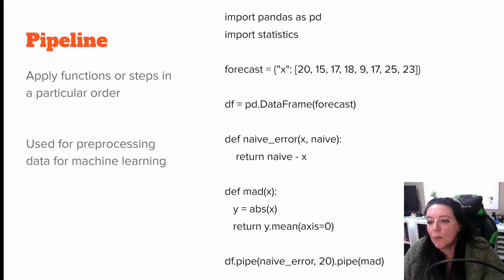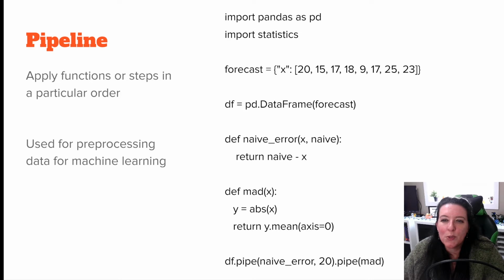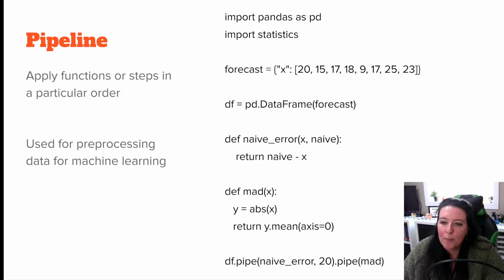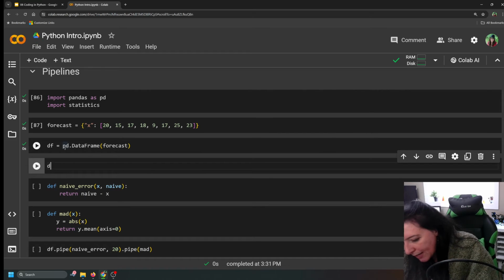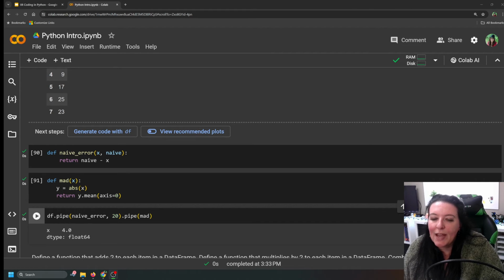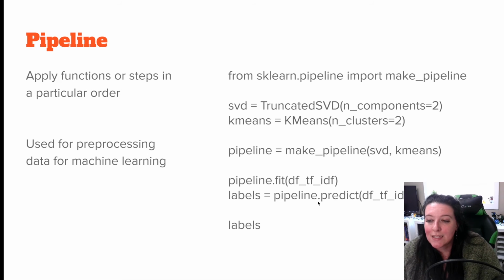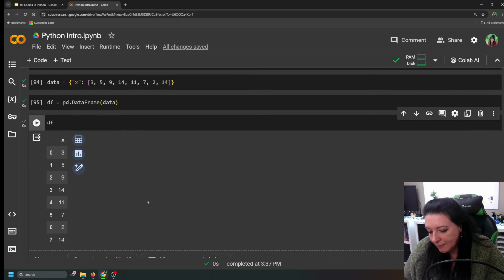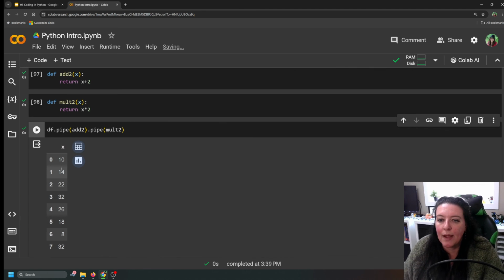Creating a Pipeline in Python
Practice creating a Pipeline in Python. Pipelines are used to apply functions or steps in a particular order.